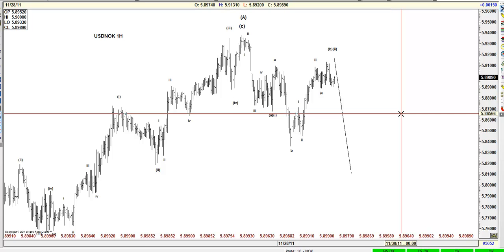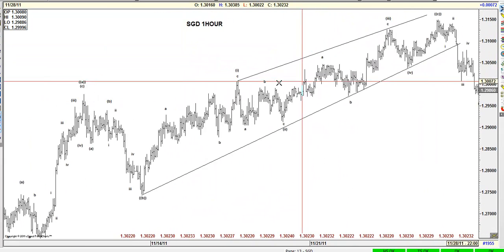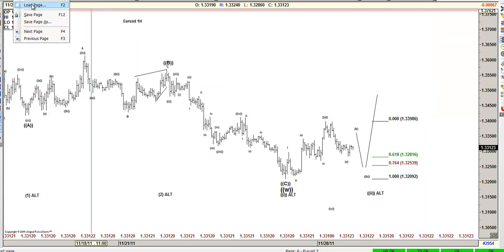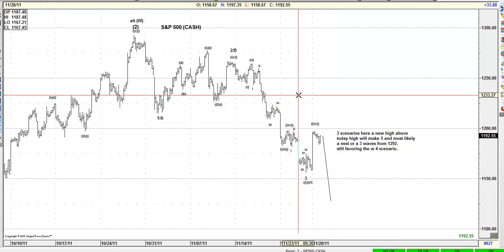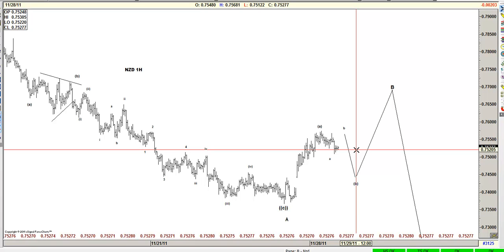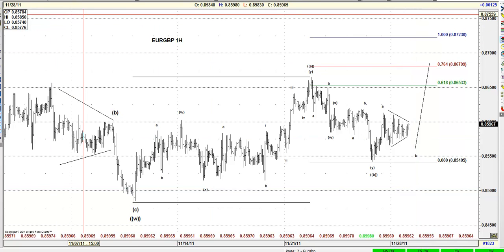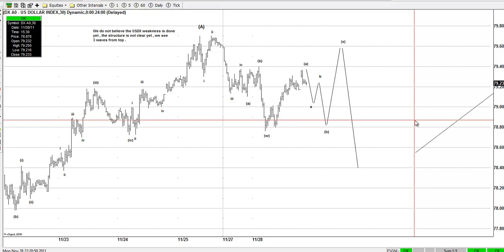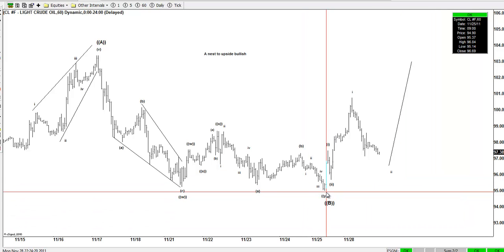Elliottwave forecast for 11.29.2011.mp4